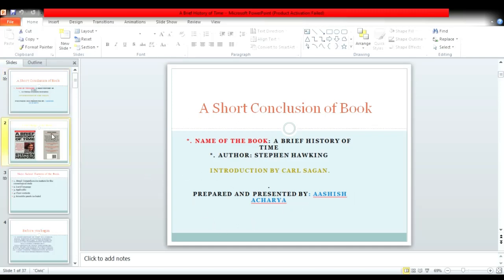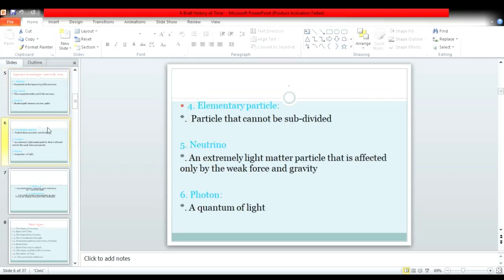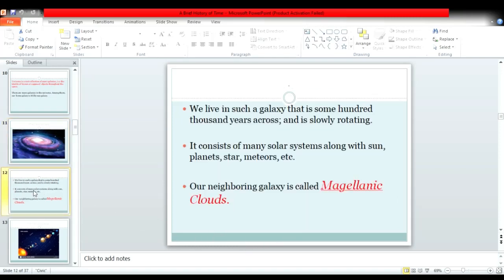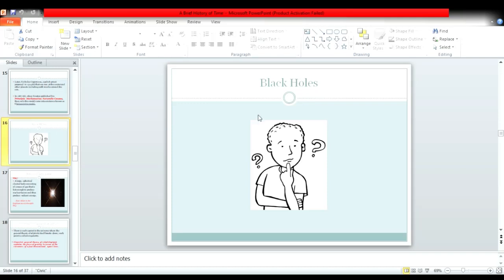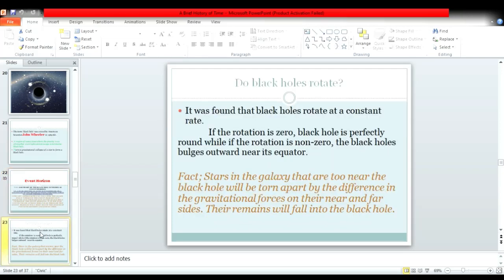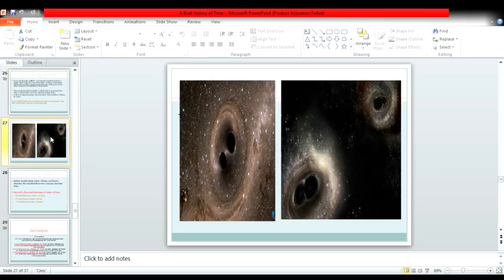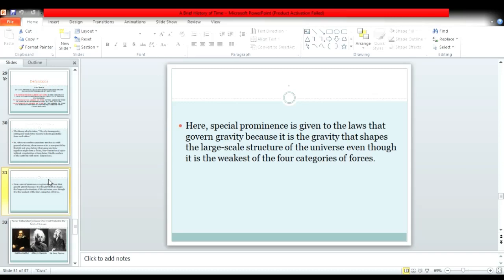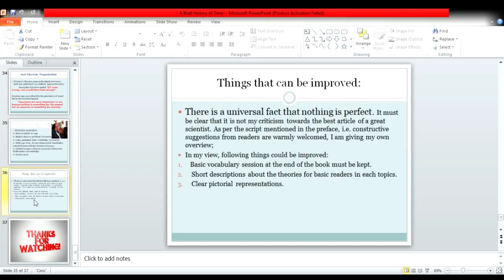Stephen Hawking's ; A Brief History of Time ( Introduction to Universe & Black Holes)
stephenhawkings sciencefacts scienceexperiment science scientist conclusion abriefhistoryoftime bookreview bookconclusion This video gives our viewers a short idea about the contexts presented in the book A Brief History of time written by great Scientist Stephen Hawking.